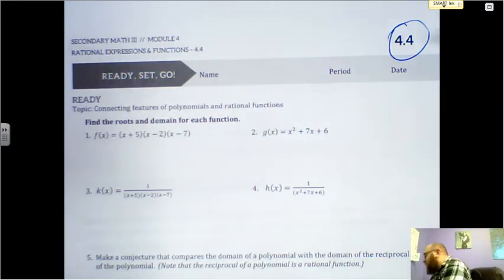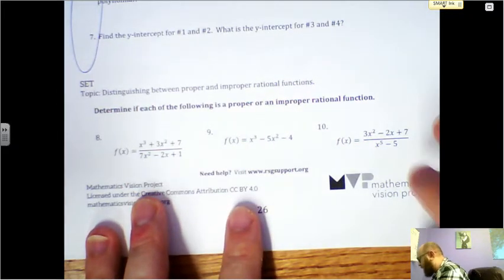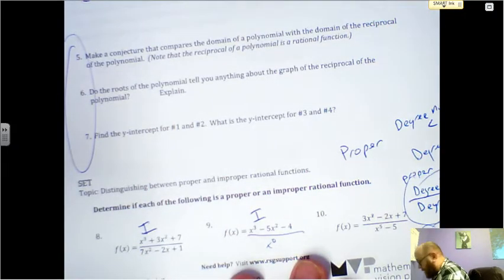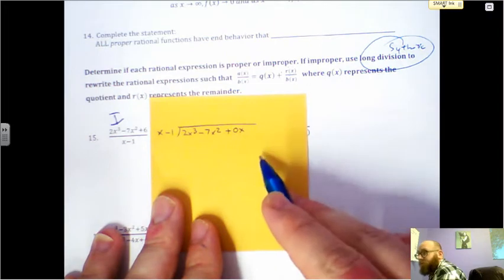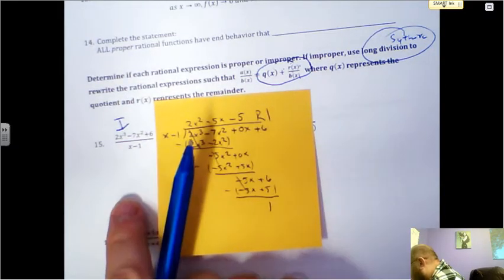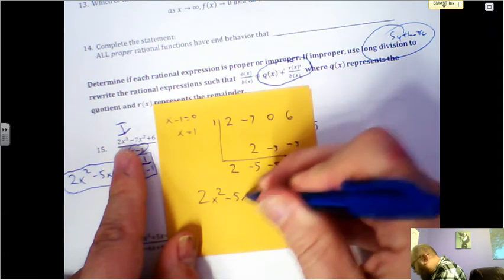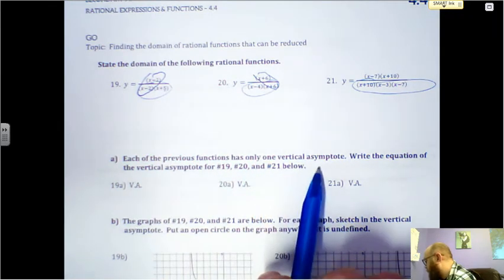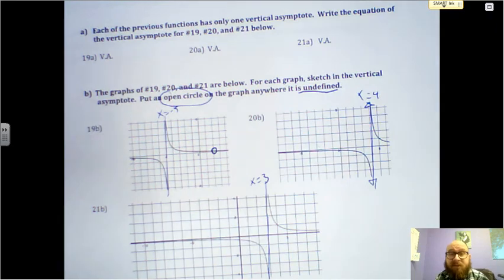PCCM Homework Helper 4.4